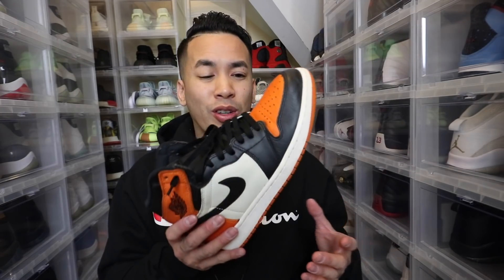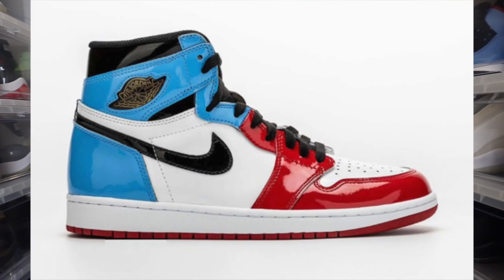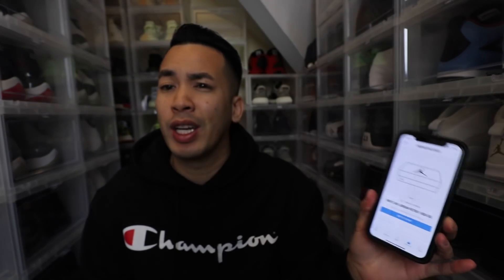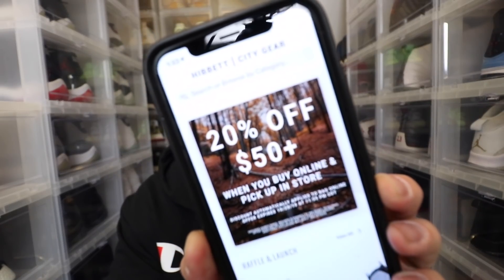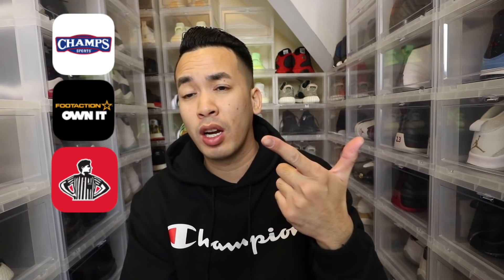HOW TO COP JORDAN 1 "SHATTERED BACKBOARD 3 O" STAY ALERT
Kik JumpermanAzn

Song